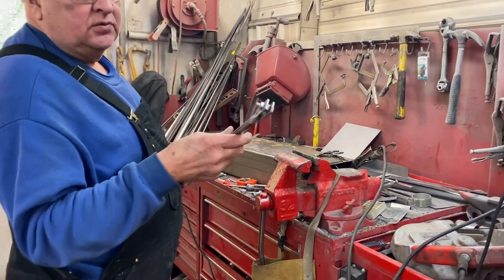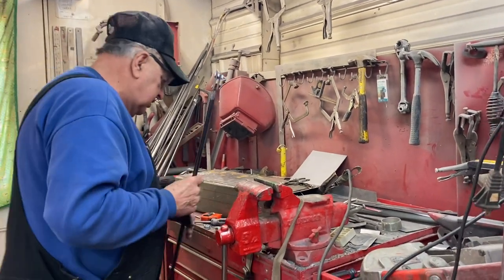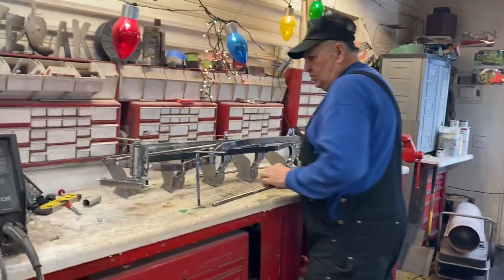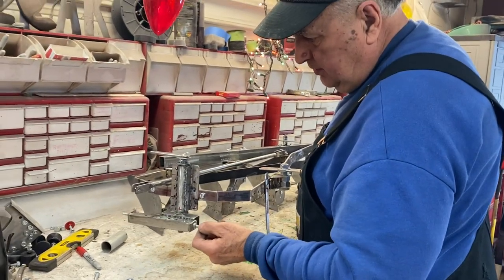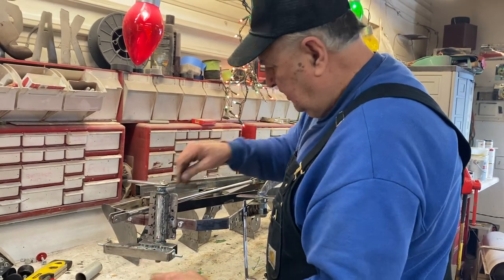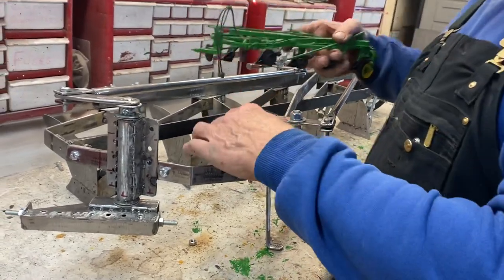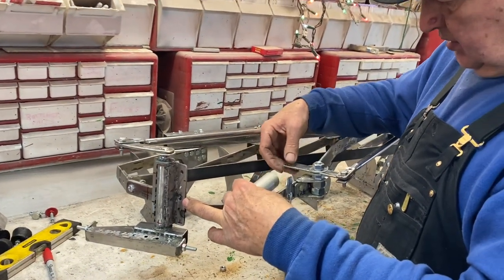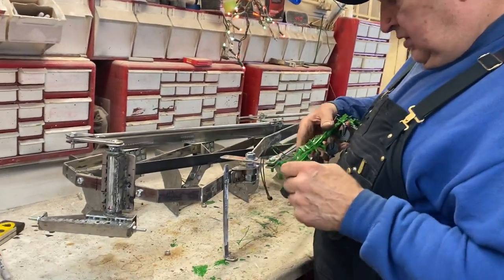1/4 scale John Deere 145 H Precision Plow. Front steering hitch and linkages done today in my shop.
Progress made today on the John Deere 1/4 scale miniature machinery 145 H Precision Plow - made for the 1/4 scale John Deere 4020 model I'm also making.